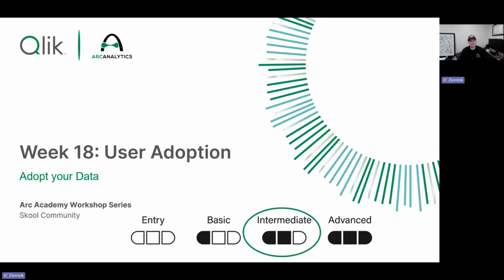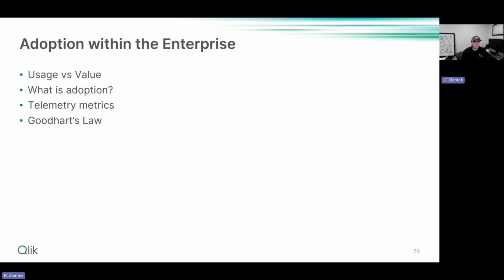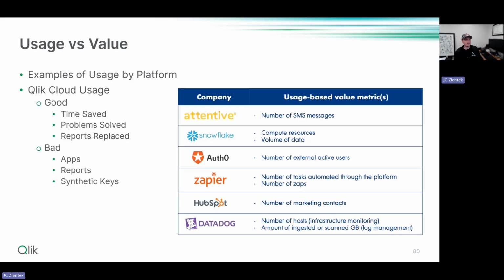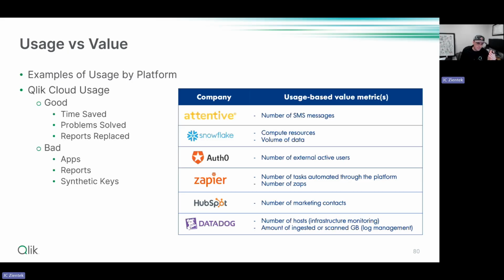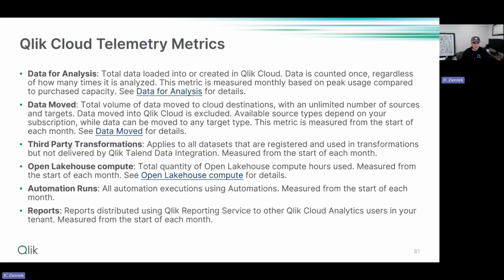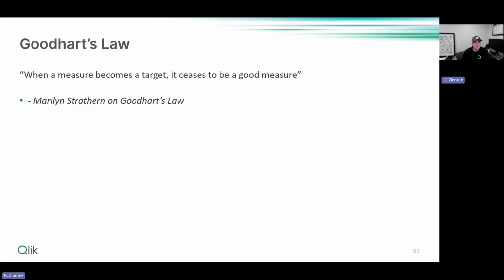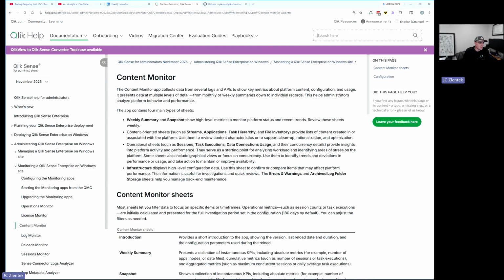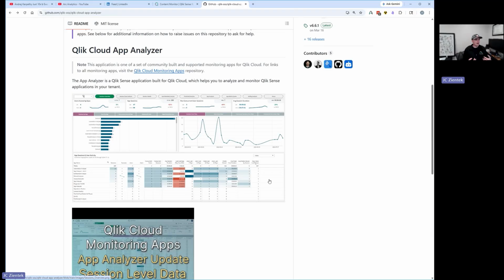Qlik Workshop #18: User Adoption Strategy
If you’re measuring “adoption” by logins, clicks, or views… you might be tracking activity—not impact. In this Arc Academy workshop, we go deeper into what user adoption really means, how to measure the value your analytics delivers (not just usage), and how to avoid the classic trap of turning metrics into targets.

We also walk through Qlik tools that help you understand what’s happening inside your environment, so you can improve adoption with clarity, not guesswork.

Key Takeaways
- Usage vs Value (the real adoption conversation)
Learn how to distinguish between people using an app and the organization actually getting value from it.
- Rethink traditional adoption metrics
Sometimes less usage can be better usage depending on the workflow and outcome.
- Qlik Cloud Telemetry Metrics
Understand what telemetry metrics are, what they can tell you, and how they should (and shouldn’t) guide decisions.
- Goodhart’s Law (why metrics go wrong)
Learn why “when a measure becomes a target, it stops being a good measure” and how that impacts adoption strategies.
- Tools to diagnose adoption
Use Qlik Content Monitor and Qlik Cloud App Analyzer to get practical insight into app usage patterns and performance signals.

Chapters:
00:00 – Intro: why measuring adoption matters
00:57 – Usage vs value in enterprise adoption 📈
03:42 – Examples of “usage” by platform (and why it varies)
06:31 – Qlik Cloud telemetry metrics explained ☁️
09:10 – Goodhart’s Law: the dangers of misaligned metrics 🛑
10:53 – Qlik Content Monitor: what it shows and why it matters 📊
12:01 – Qlik Cloud App Analyzer: deeper insight into apps
14:13 – Wrap‑up & next steps

### 🔗 Links & Resources